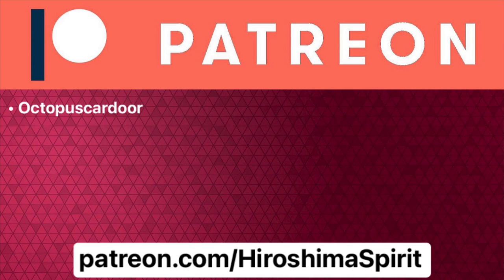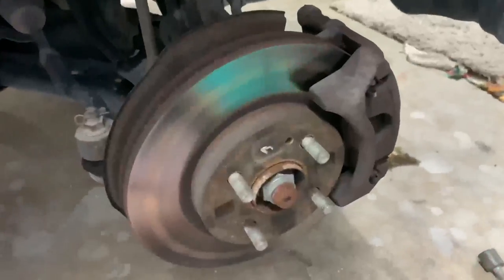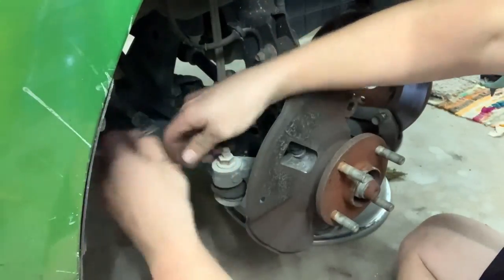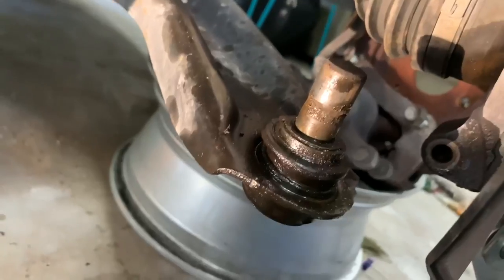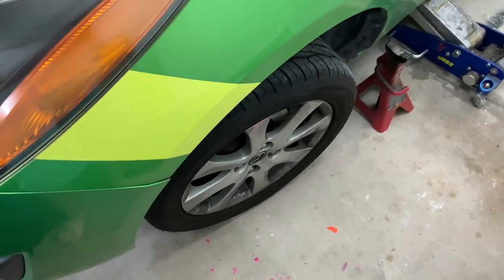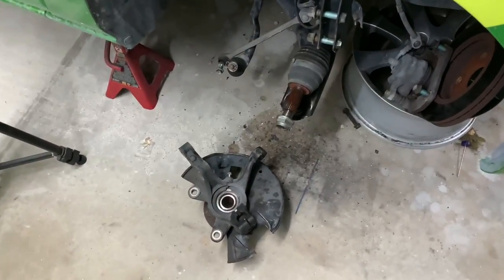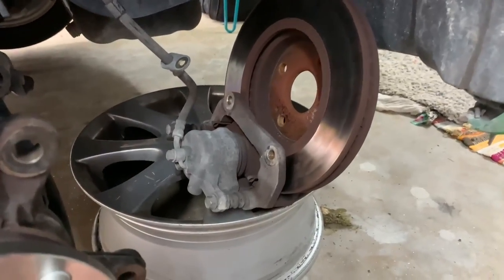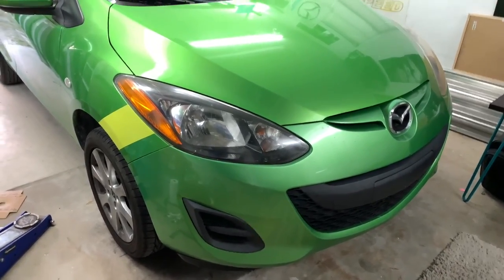Mazda2 | Front Wheel Bearing Replacement (For The Average Home Mechanic)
Need a wheel bearing replaced? On a budget? This is how 99% of DIY wrenchers can and will go about this project. Not everybody has a press in their garage!